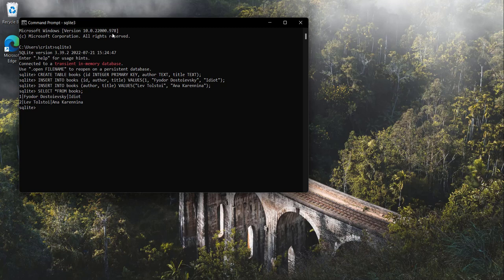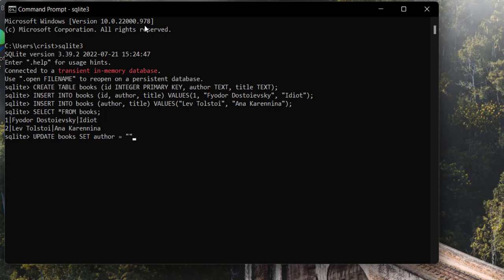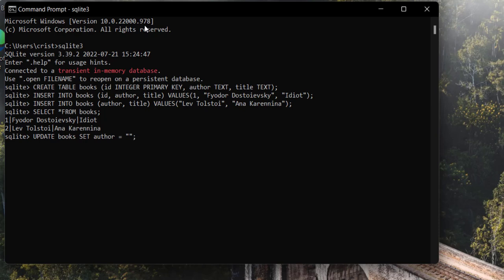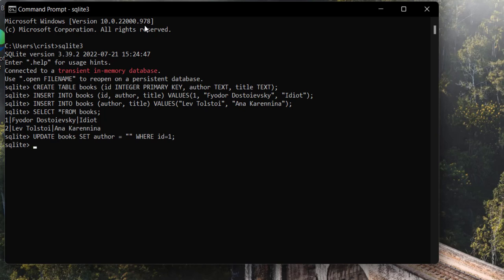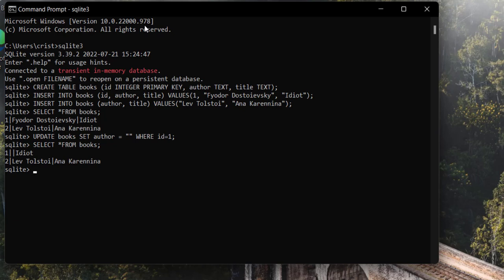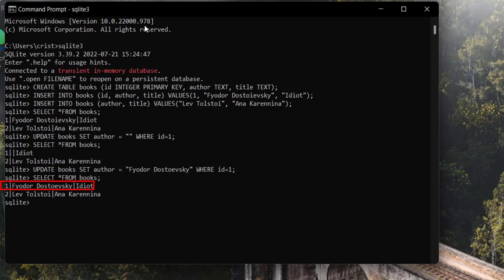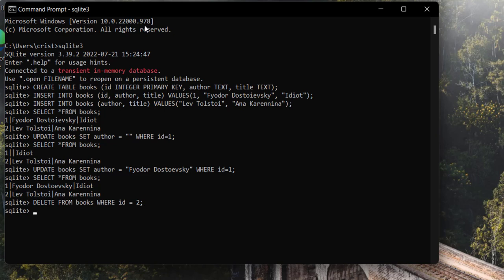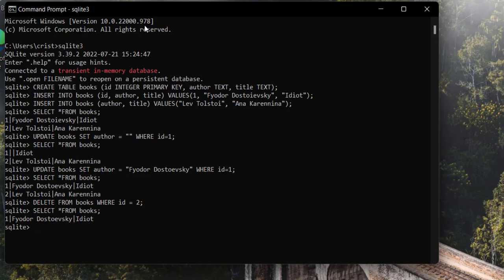SQL Database: Update & Delete